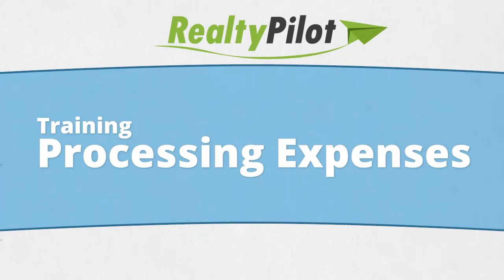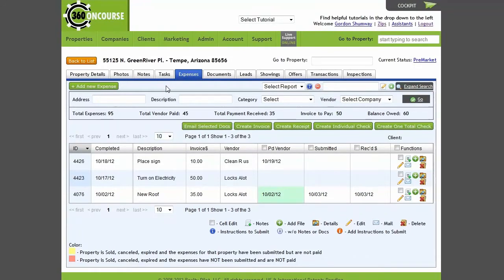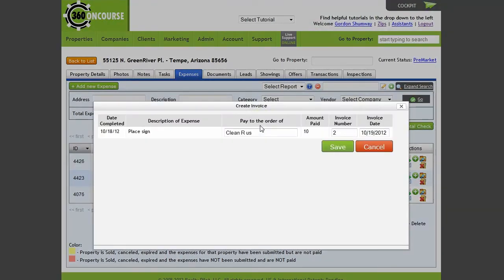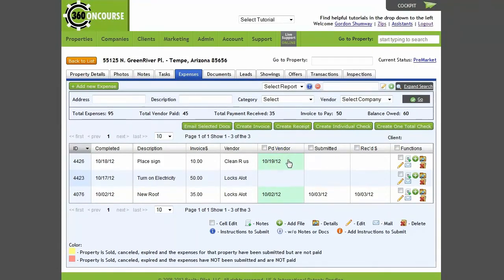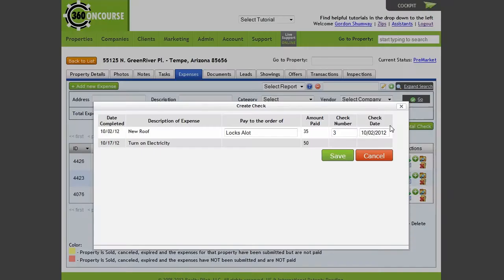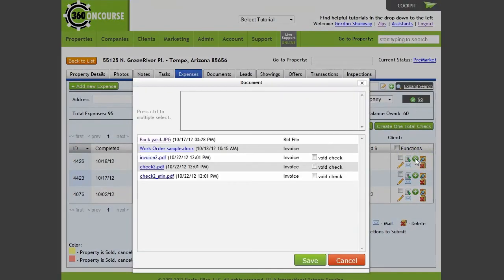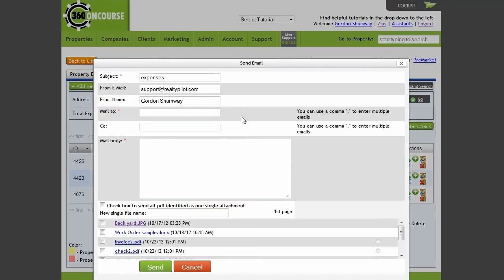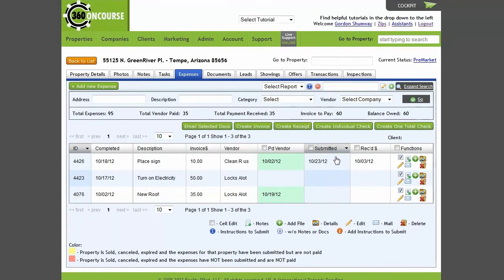Realty Pilot Processing Expenses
Realty Pilot Processing Expenses tutorial goes over a few expenses features.